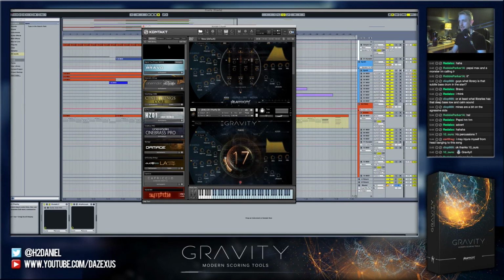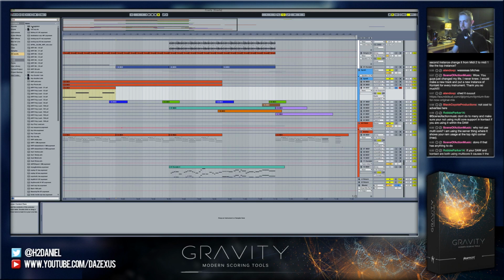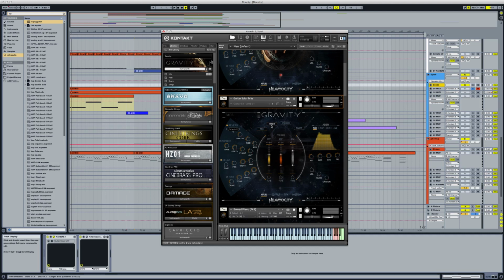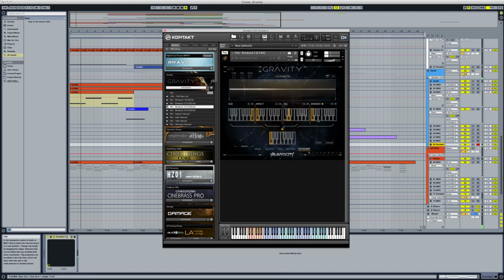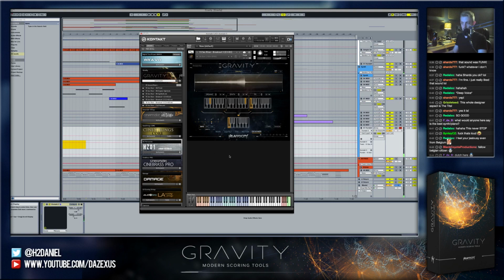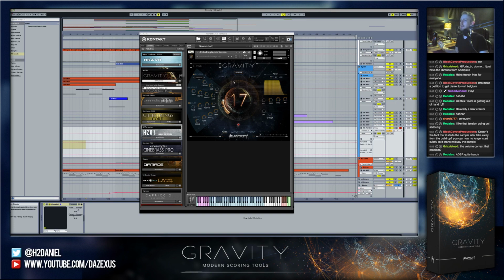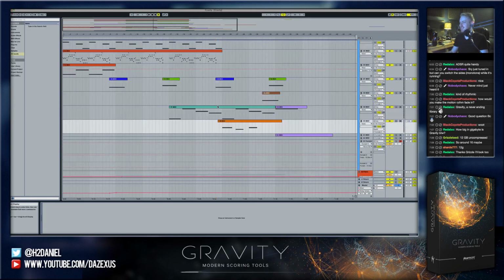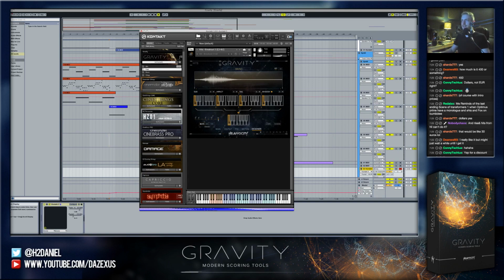Heavyocity's GRAVITY Overview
Here is my overview video for Heavyocity's new GRAVITY sample library -- Watch live